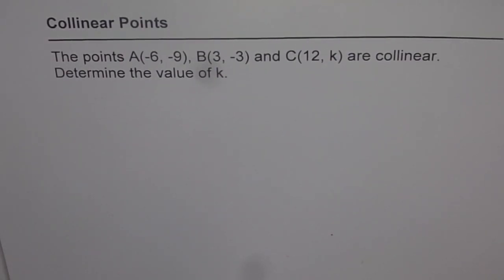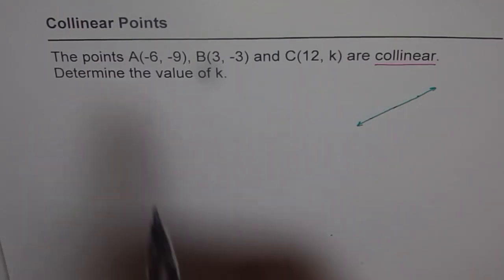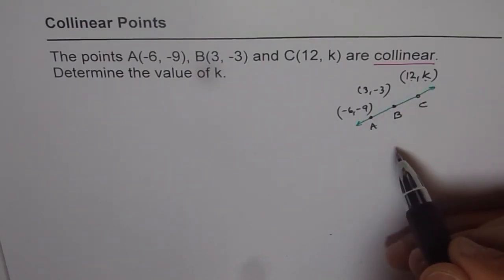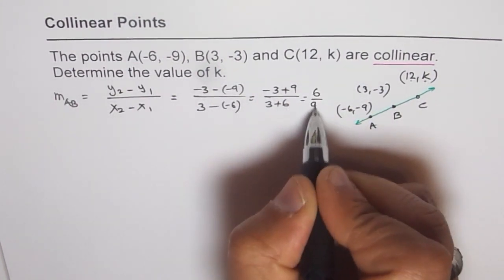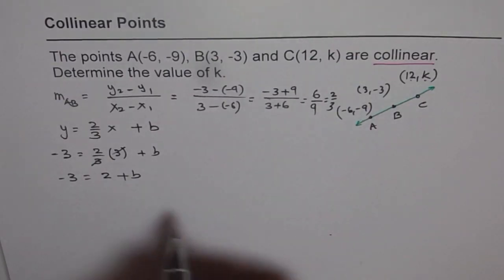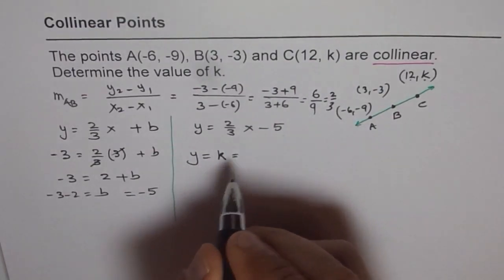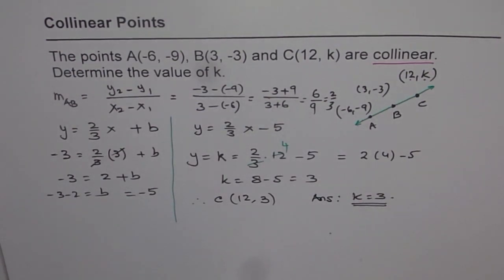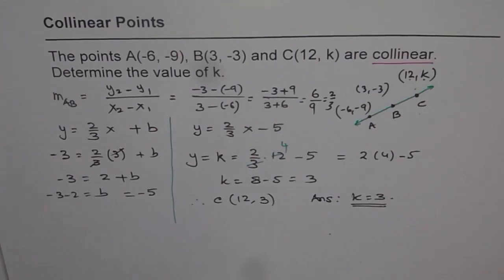Find Coordinates of Collinear Point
Collinear points will lie on the same line, The video describes how using slope we can solve such questions